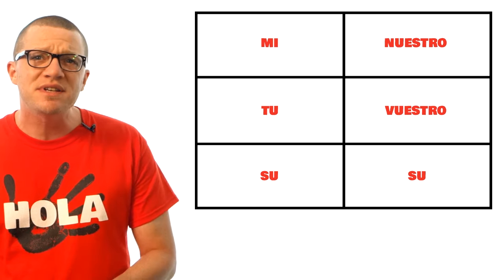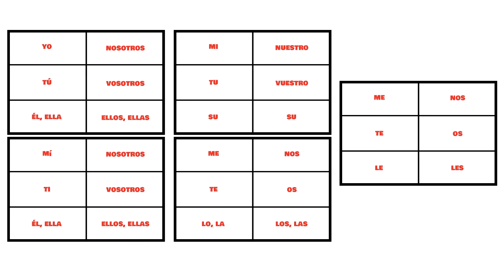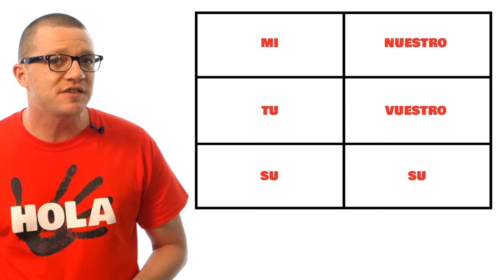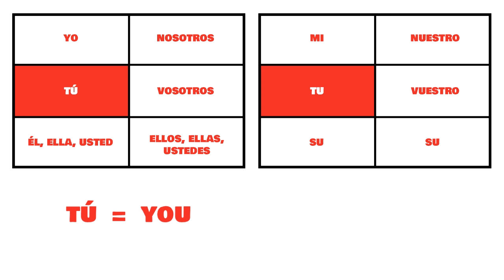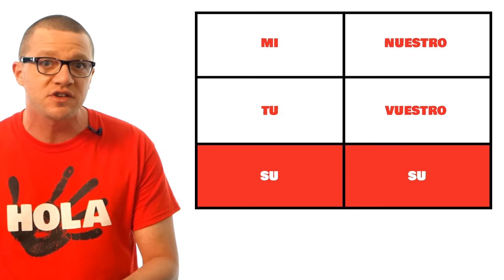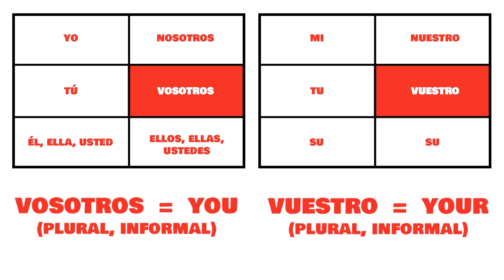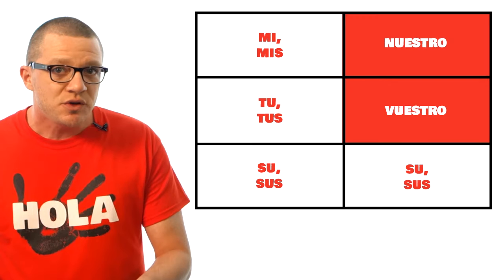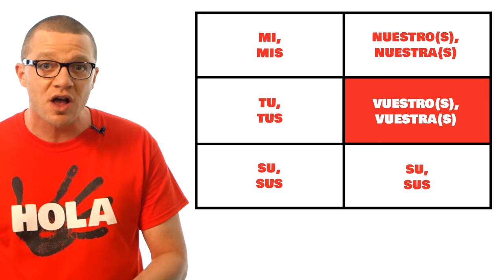Possessive Adjectives (Vs. Subject Pronouns)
So far, pronouns haven't been that tough.  We only covered subject pronouns.  "Yo", "tú", "nosotros"--that stuff.  Once you know the words and practice using them a little, it's pretty straightforward.

The part that confused for me was all those other pronouns. So confusing.

Do I use "yo", "me", "mi" or "mí"?  Those are all different pronouns/adjectives for first person singular.

For second person singular, do I use "tú", "tu", "te" or "ti"?

OMG!!!  You have got to be kidding me.  Sadly, I am not.  And it gets even worse in the third person.

But don't you worry.  Starting today, I'm going to do for you what I wish they'd done for me.  I'm going to show you one set at a time, and I'm going to compare everything to what you've already learned.